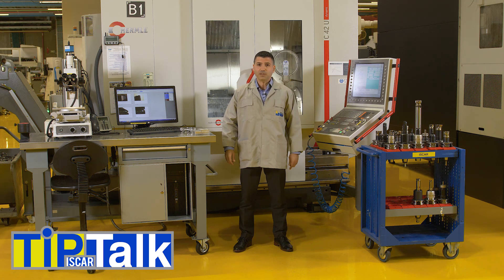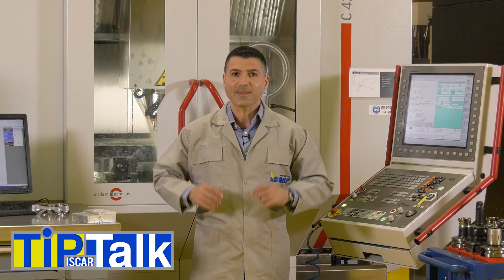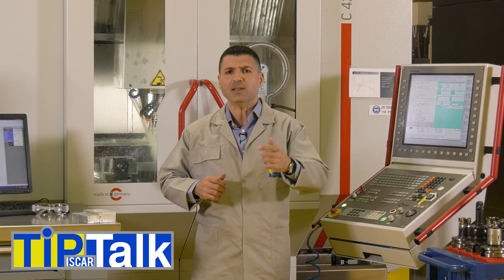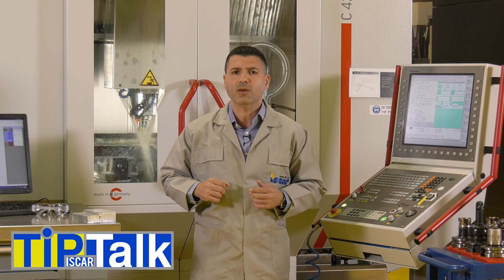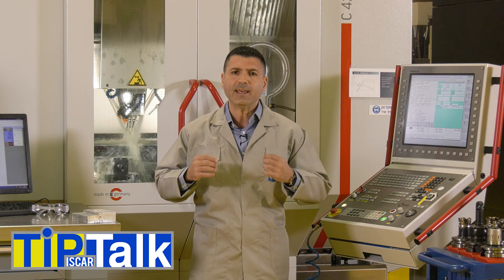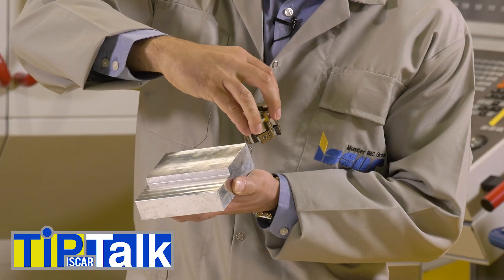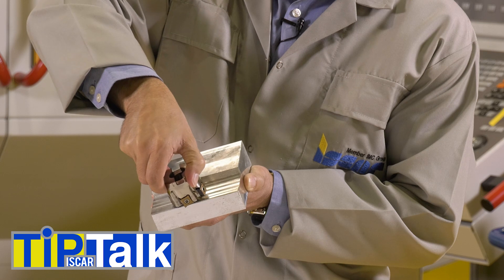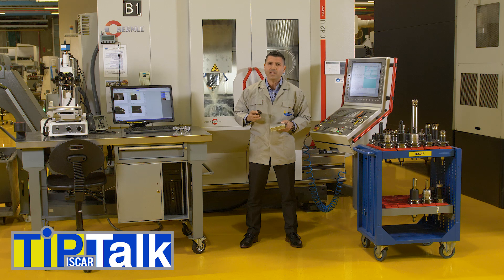ISCAR TIP TALK - What is “Roll-in Entering” in Milling? [Milling]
Roll-in entering or rolling-in is the method of approaching a material in milling.
In rolling in, a milling cutter enters the material by arc that causes a gradual growth of
mechanical and thermal load on a cutting edge. This approach contributes significantly to machining stability and improves tool life. Rolling-in is contrary to the traditional straight entering, when the load suddenly increases.